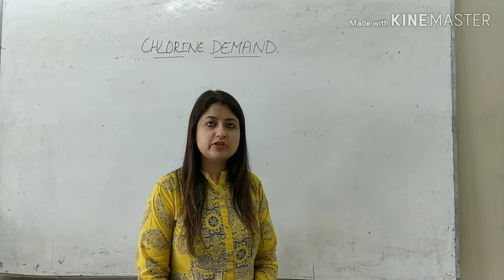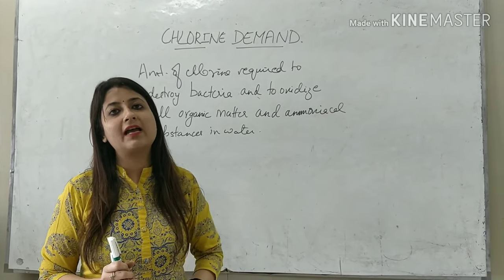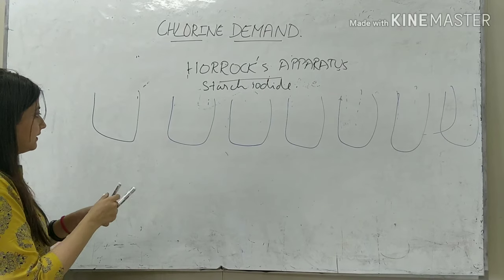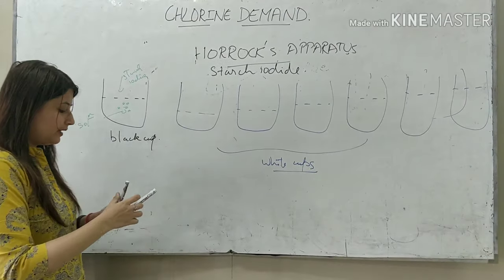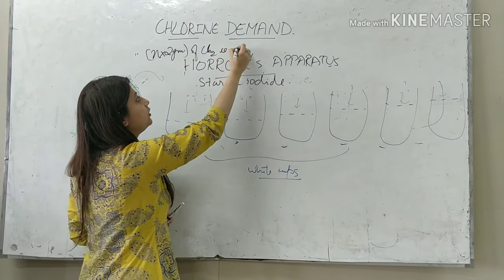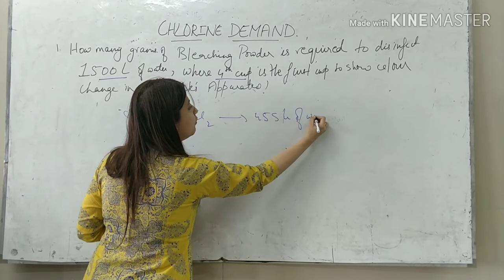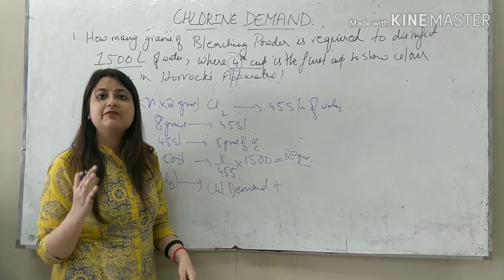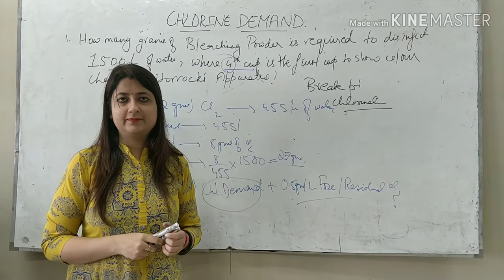CHLORINE DEMAND: Community Medicine/PSM/fmge /m i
In this video I will be talking about chlorine demand. Chlorine demand is the amount of chlorine required to disinfect a certain amount of water. It is estimated using an apparatus known as Horockks apparatus. Horockks apparatus consists of 6white cups and 1 black cup. Starch iodide is used as an indicator. Property of the cups is that if one cup changes colour automatically the rest of the cups will change colour. The formula to calculate the amount of chlorine required to disinfect water is( nX2) gms chlorine is required to disinfect 455 litres of water.